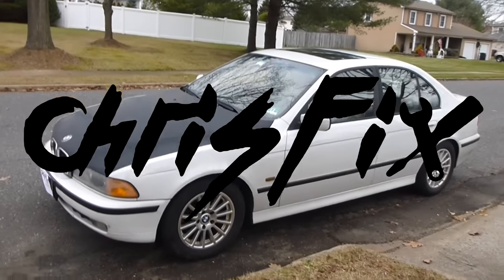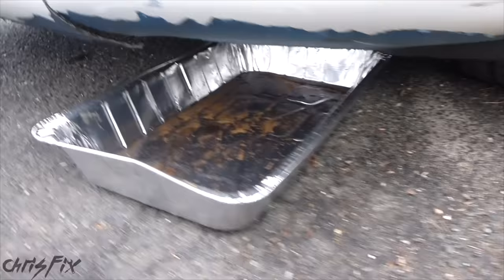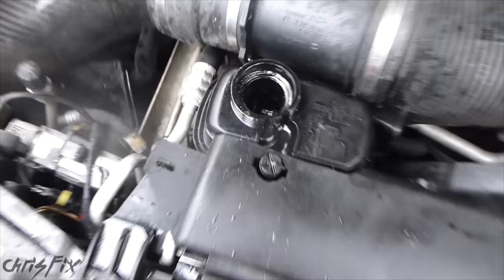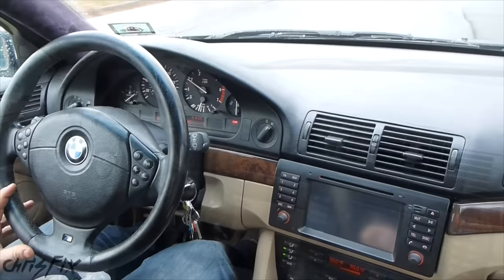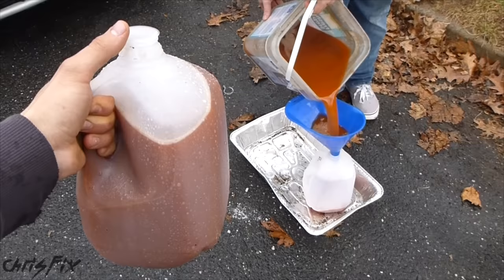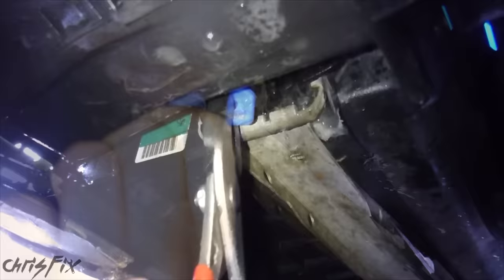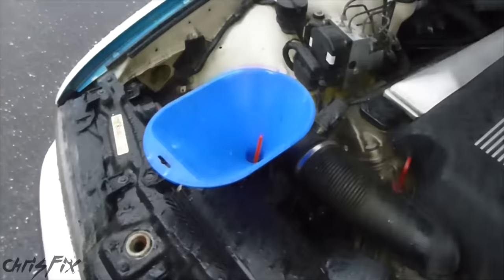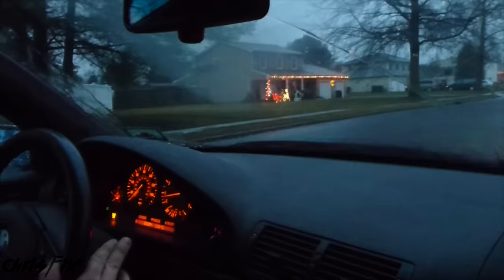How to Quick Flush Your Cars Cooling System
Learn how to flush and fill the coolant in your car or truck. Keep your radiator, heater core, and engine clean. Flushing your coolant is good for the cooling system to prevent rust and to prevent your car from overheating.
First you drain the old coolant from the radiator, then you fill it with distilled water and coolant flush chemical. Then you run the car. Then you drain the water from the radiator and fill it with 50/50 antifreeze.